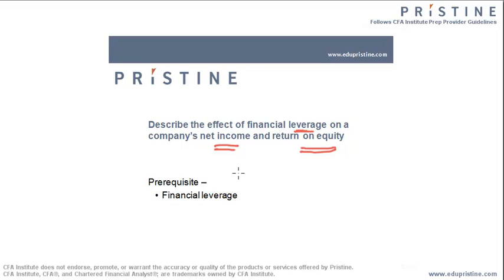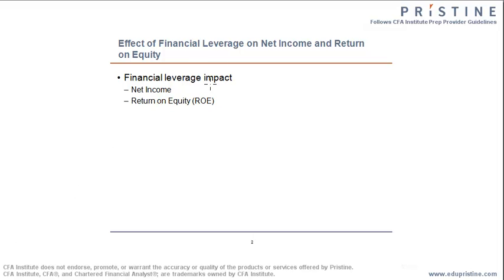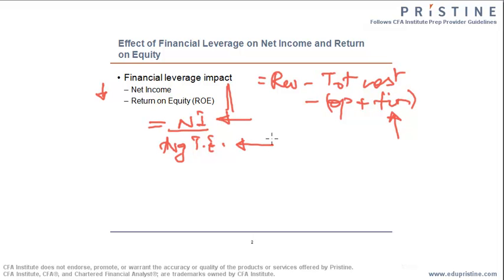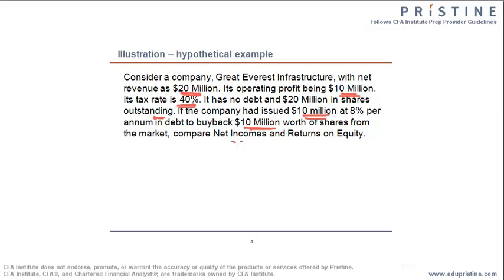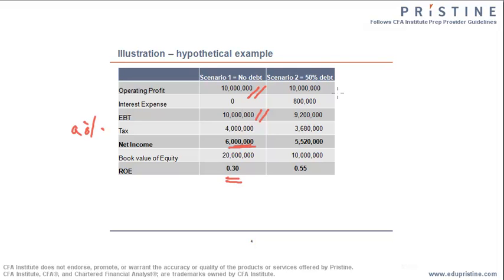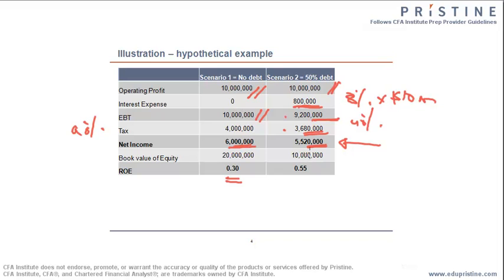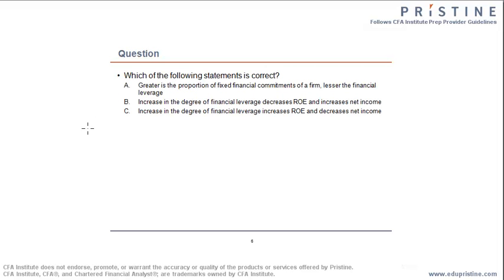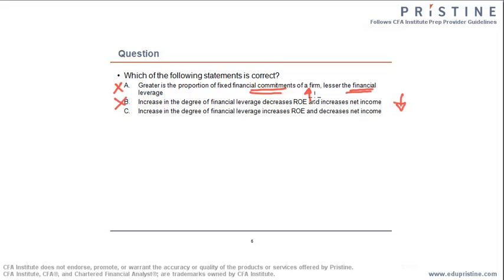Level I CFA® Tutorial: Financial Reporting and Analysis - Effect of Financial Leverage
Here you will understand the Effect of Financial Leverage on a company's net Income & return on Equity. As Leverage is any process that can magnify your gain & loses but in terms of Finance Leverage nomenclature Leverage refers to the usage of any Fixed cost.